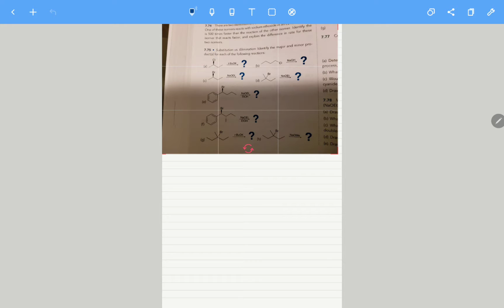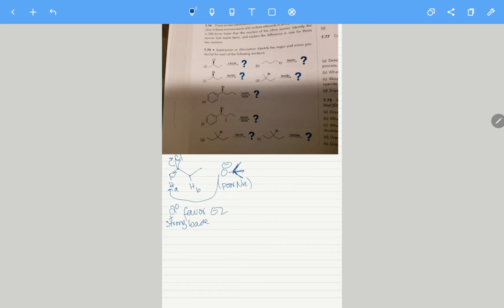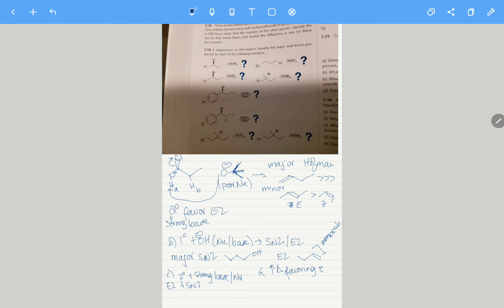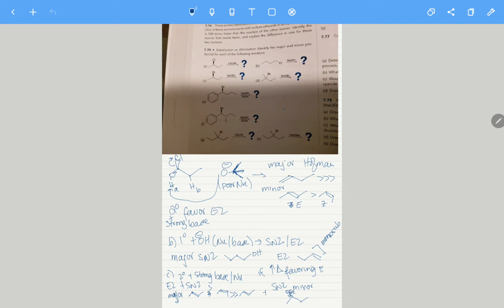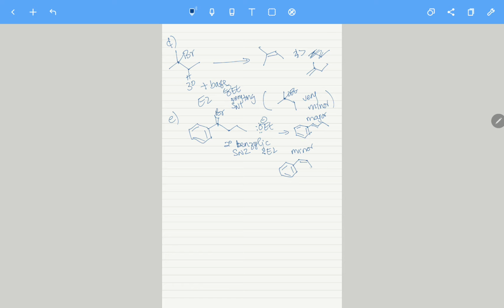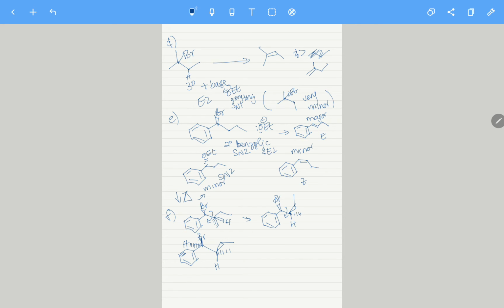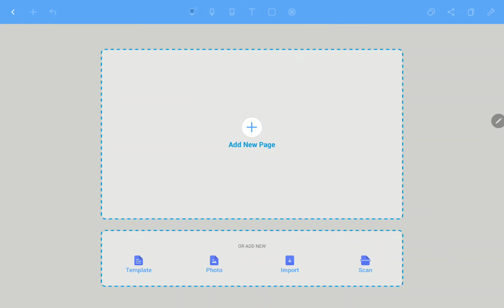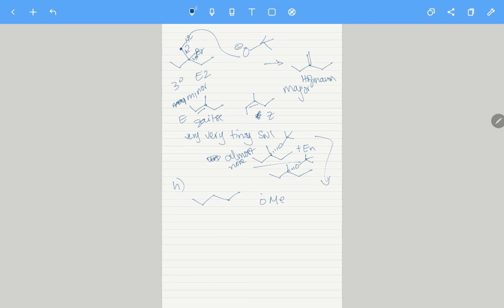CHE 2231 requested problem 7.75